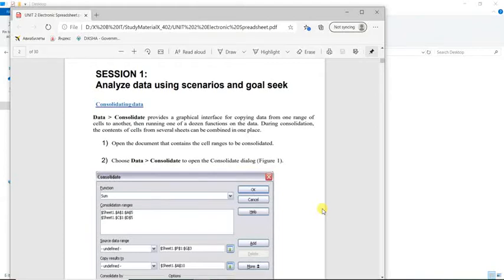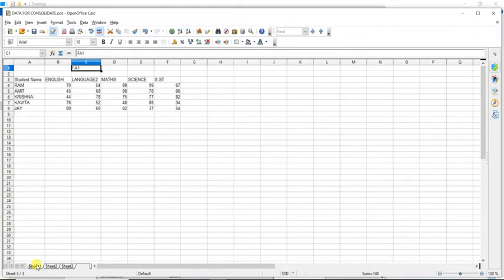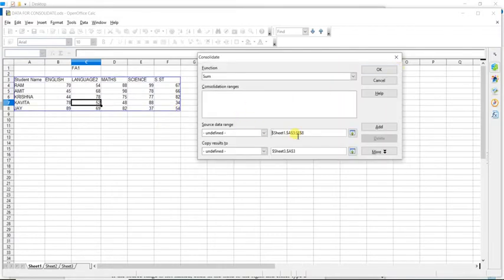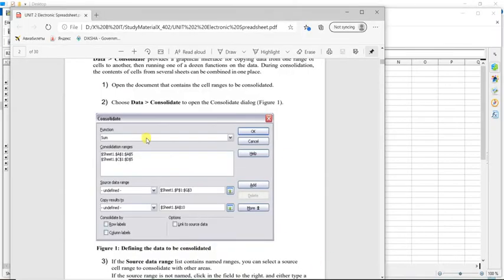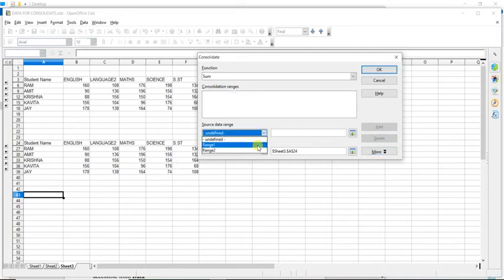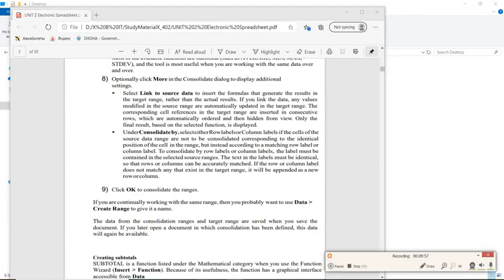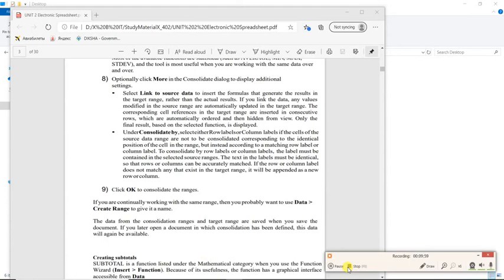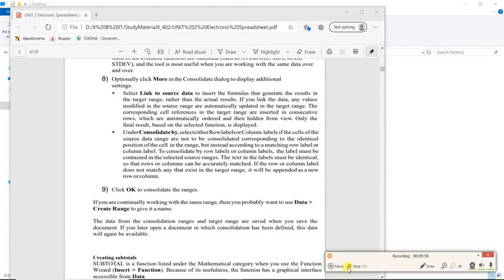Electronic Spreadsheet-Data Consolidate